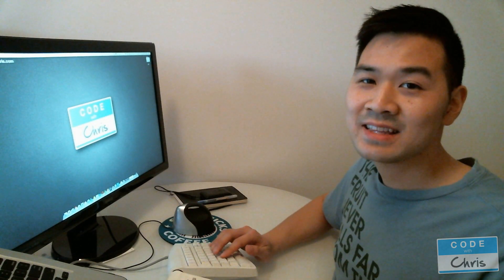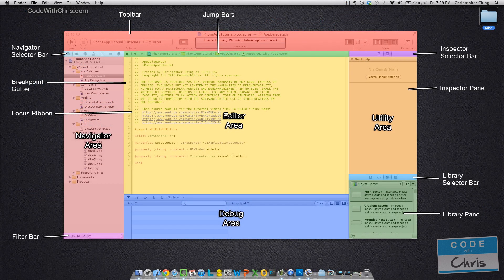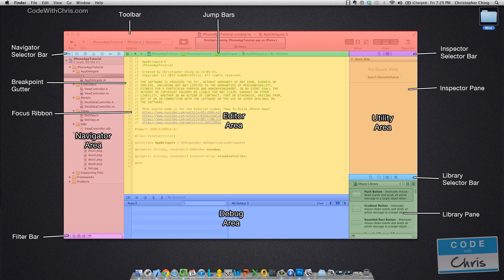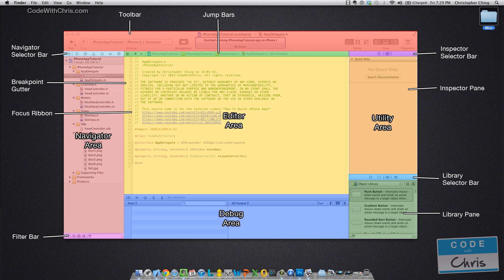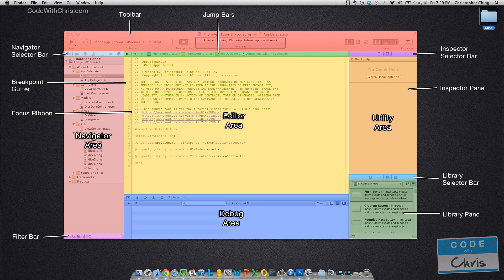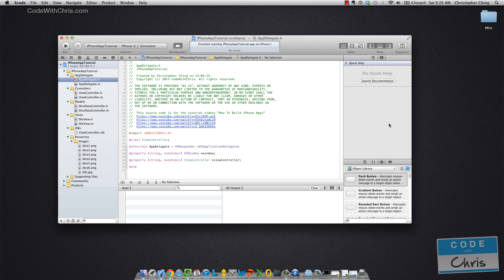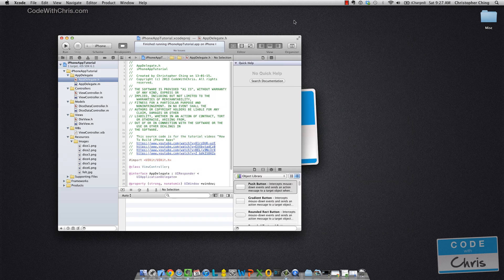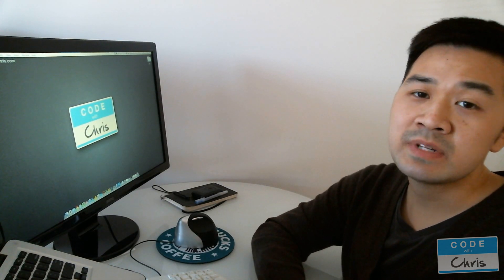XCode 4 Tutorial For Beginners - Episode 2 [XCode 4.6]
XCode 4 Tutorial For Beginners is a series to teach you how to navigate around and use XCode to build iPhone apps. We are using the latest XCode 4.6 version.

In this episode, we talk about the main sections of the XCode interface.